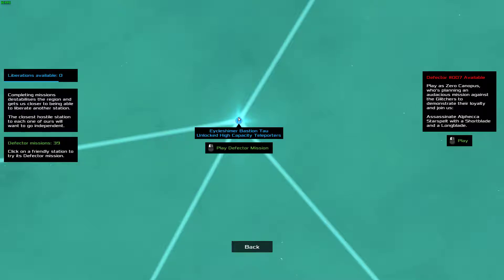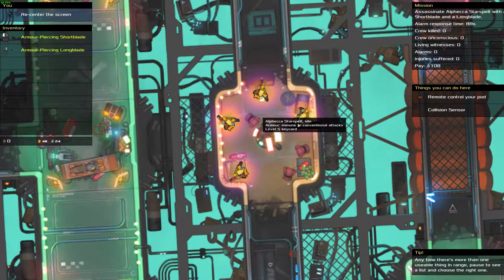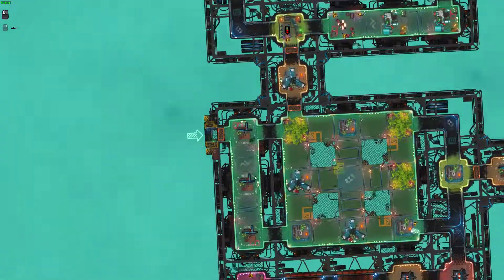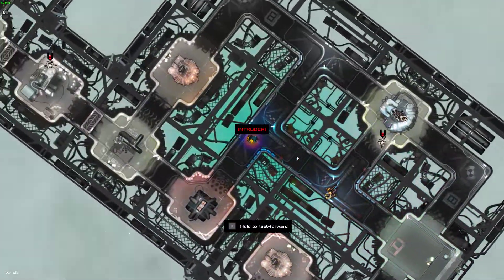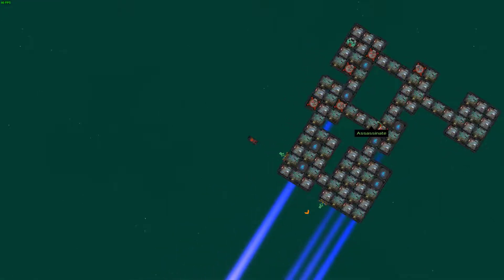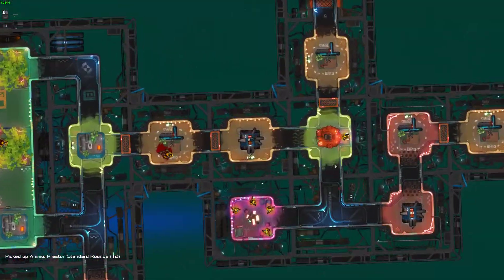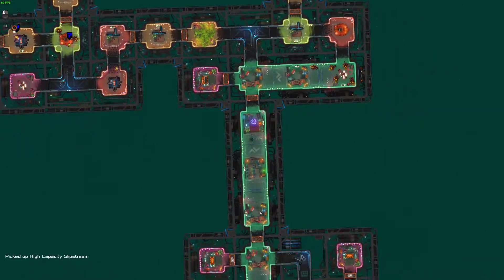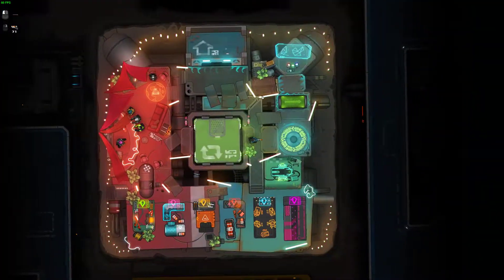Heat Signature, Defector Missions! #007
Heat Signature is a stealth, action, space, crime wave simulator, and we will be looking at each special "Defection Mission" that the game hosts.